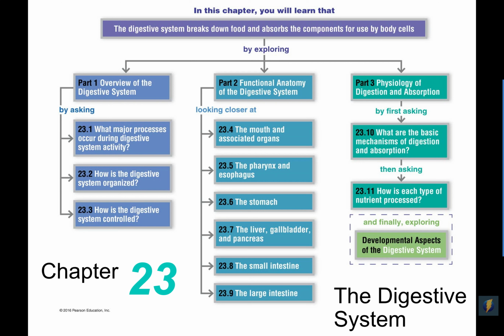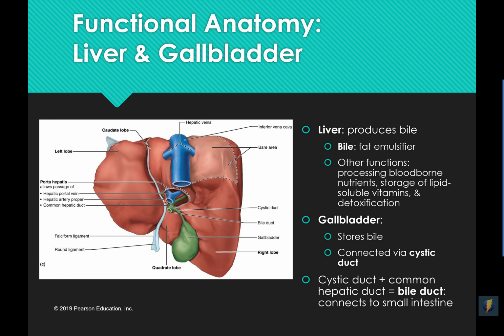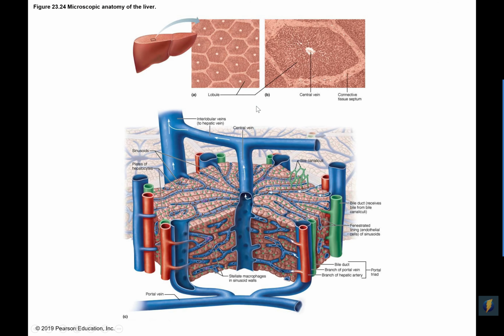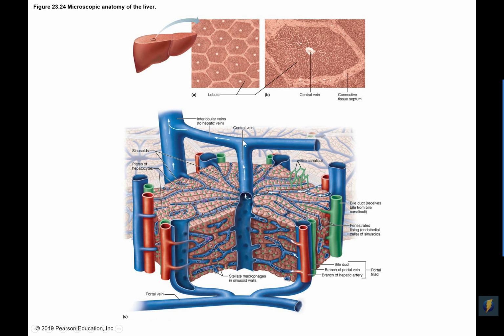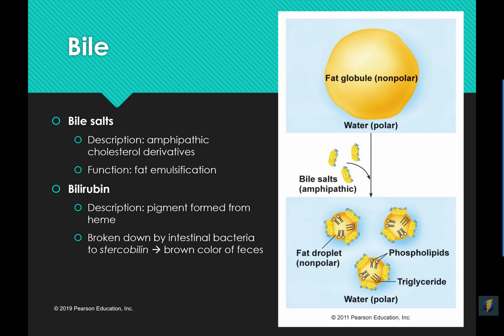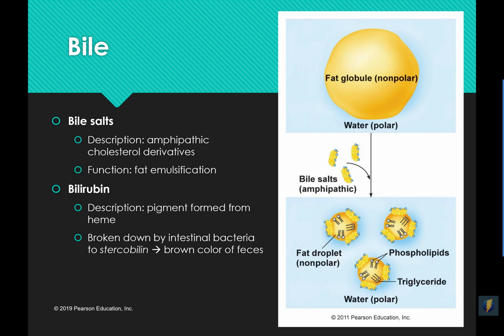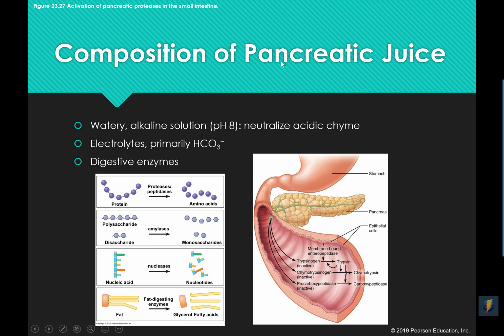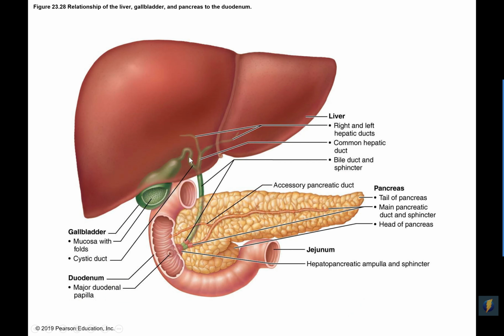Human A&P II: Functional Anatomy of Digestive Accessory Organs